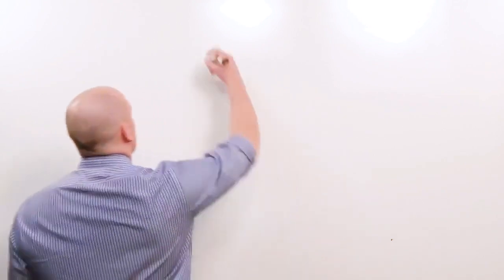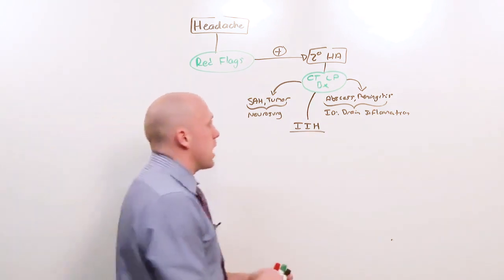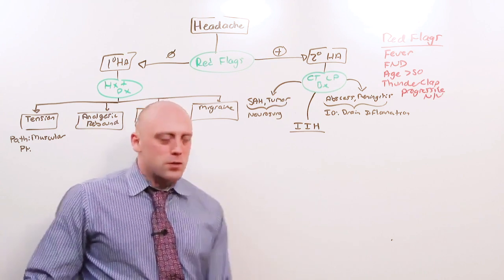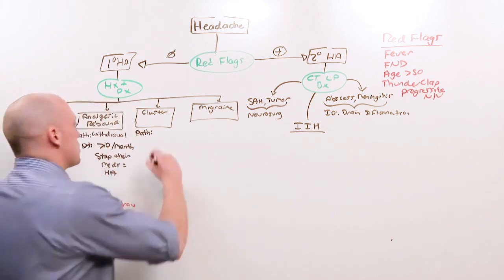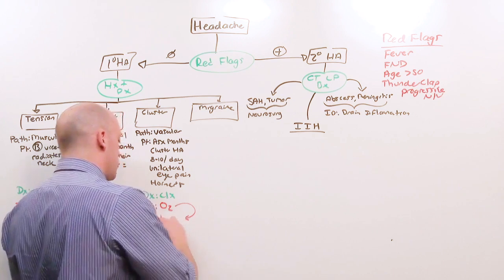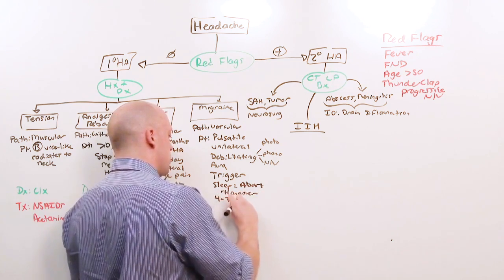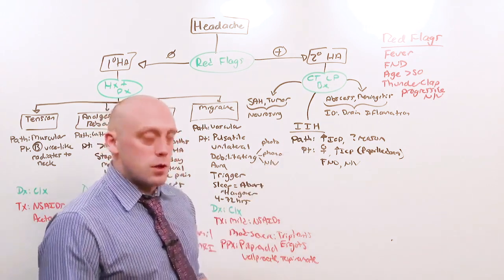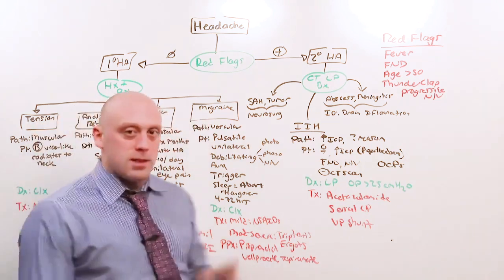4. Headache | Neurology